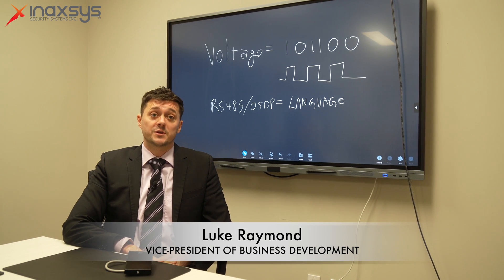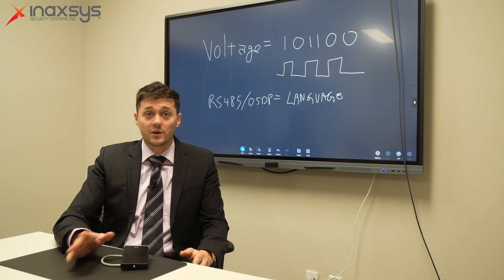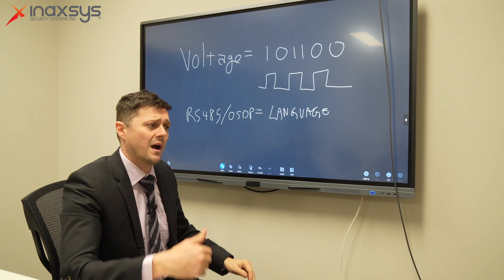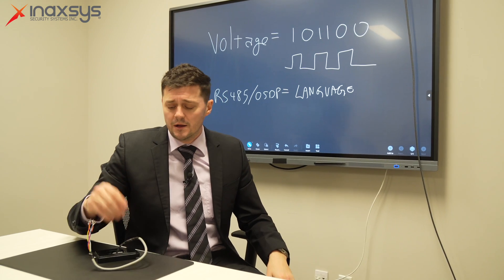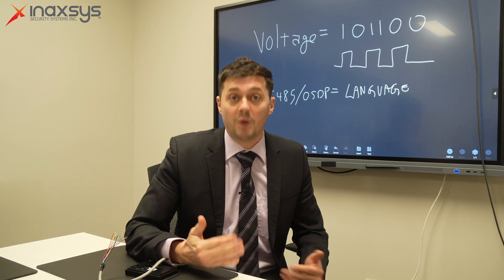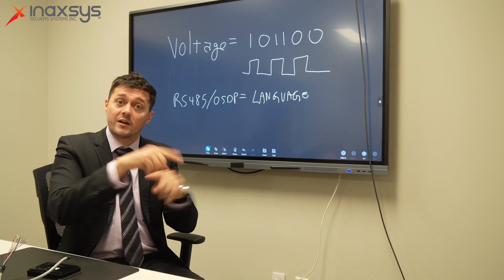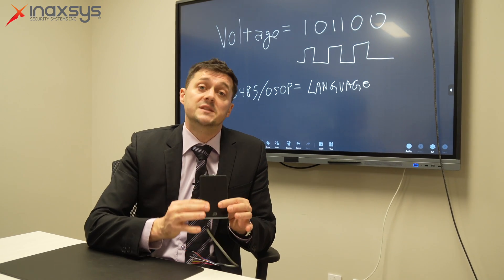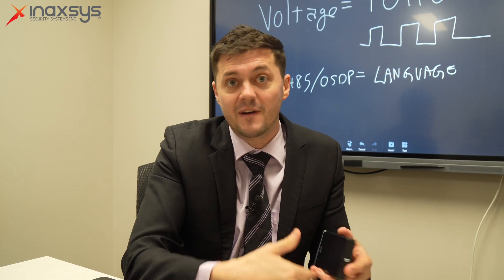Understanding Access Control: Wiegand vs. OSDP | Featuring Luke Raymond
Join us on the Inaxsys channel for an enlightening discussion led by Luke Raymond, Vice-President of Business Development at Inaxsys, as he unravels the intricate dissimilarities between two important technologies in access control systems – Wiegand and OSDP.

In this comprehensive exploration, Luke delves into the nuances of Wiegand and OSDP technologies, providing a detailed analysis of their functionalities, strengths, and weaknesses. As an expert in the field, Luke Raymond elucidates the critical distinctions between these two access control protocols, shedding light on their impact on the security landscape.

As a trusted manufacturer and distributor of security systems, including video surveillance, access control, and intercom systems in Canada, Inaxsys is committed to empowering professionals with knowledge. This video serves as a valuable resource for security enthusiasts, integrators, and decision-makers seeking a deeper understanding of the technologies that underpin modern access control solutions.

Stay informed and make educated decisions in the realm of security technology.